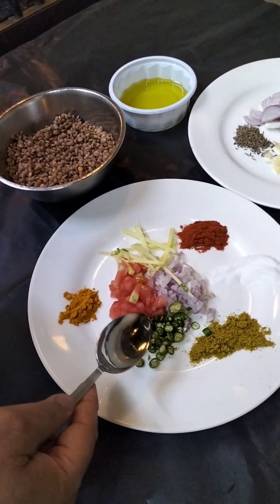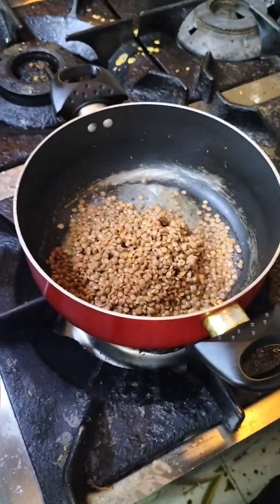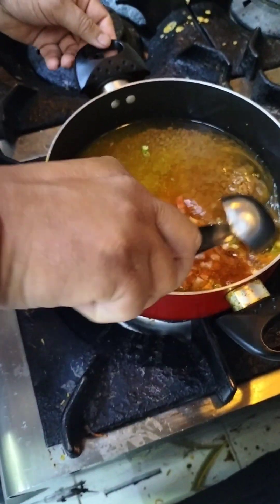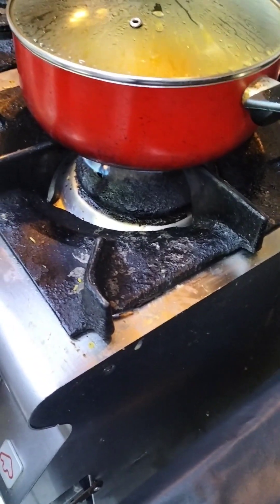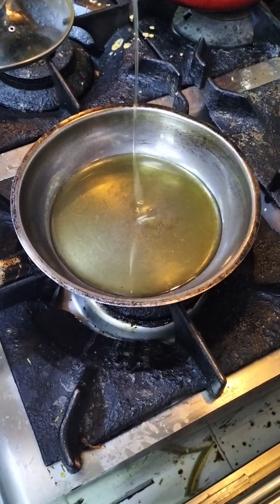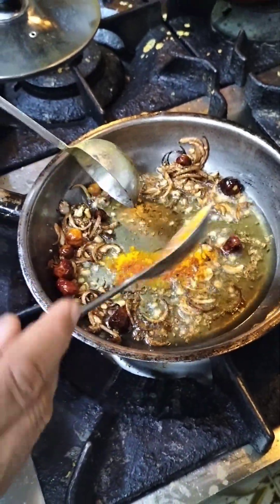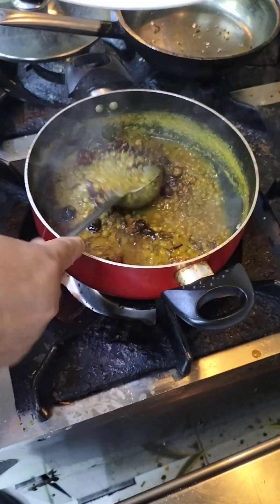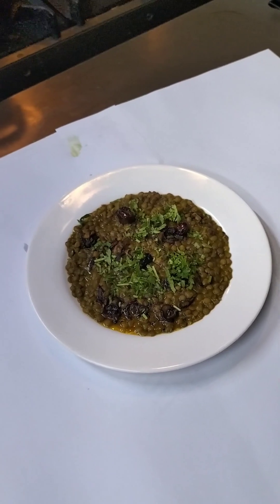Daal Tarka// Malka Masoor/)Daal Tarka Recipe by Chef Syed Arif